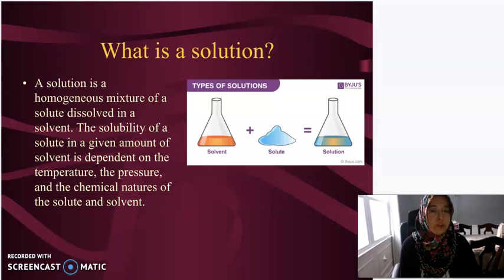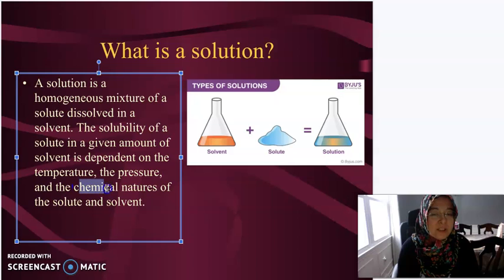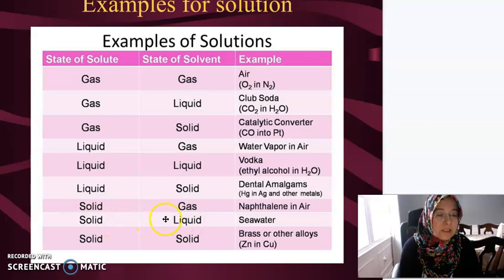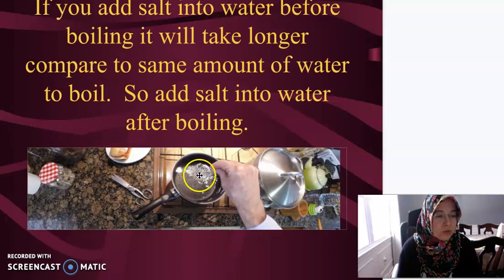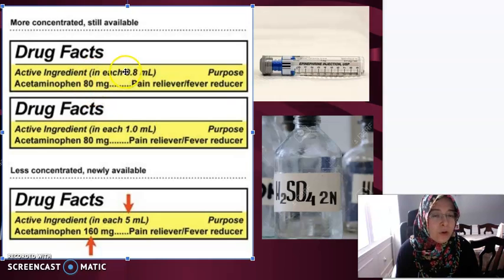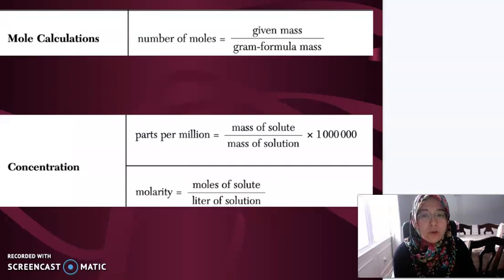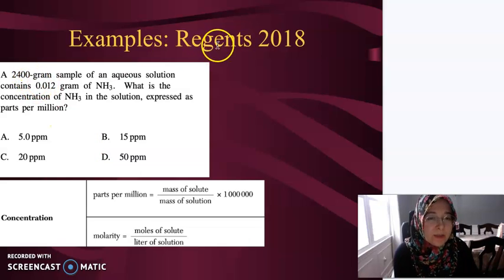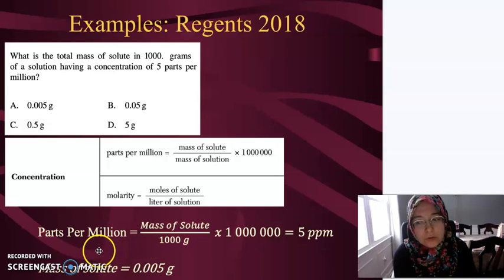solutions part 1